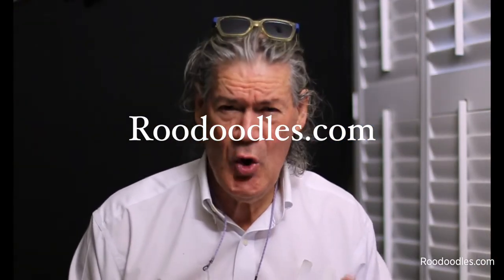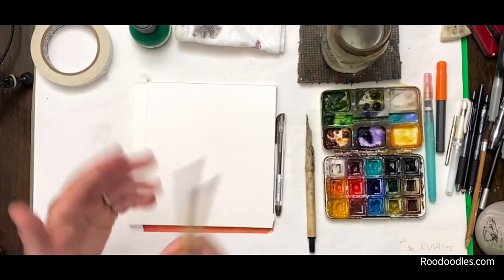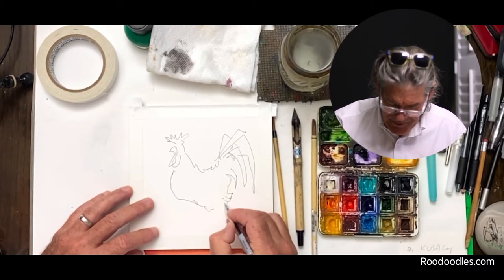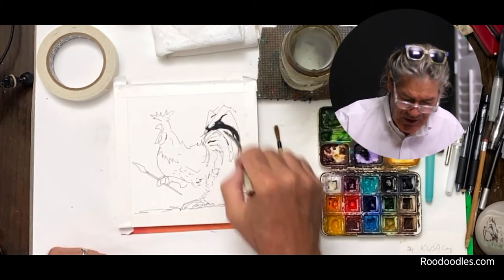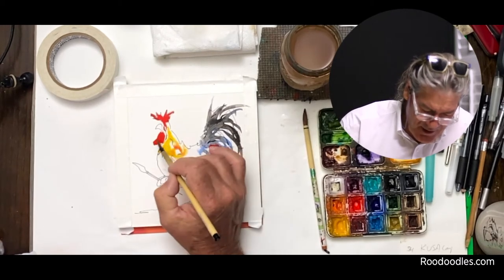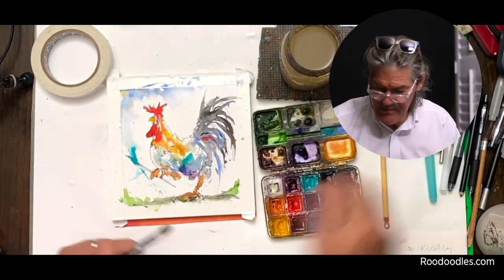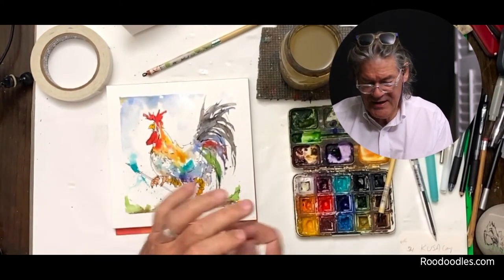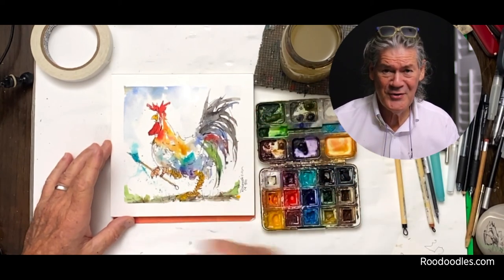Roo & Yasutomo Brushes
To win some of the supplies featured in this video, head over to our Instagram account and find our 10/6/21 giveaway post for details on how to enter to win! Giveaway closes on 10/13/21 at 11:59pm PT. Limited to the U.S. and Canada only. Good luck!

Michael Haun, aka RooDoodles, is a husband, dad, singer, songwriter, author, story teller, whittler, blacksmith, poet, writer, producer, artist, collector of wheelbarrows, widget and prop builder. We know him best for his rooster paintings, which he likes to paint with Yasutomo brushes! In this video he demonstrates just how he likes to use these brushes originally designed for East Asian calligraphy, for his whimsical, loose watercolor style.

Look for Yasutomo items at your favorite local art supplies retailer. Roo likes to shop at his local Cheap Joe's.

If you liked this video, give Roo a follow! He posts daily content and regularly streams his painting sessions. You can even purchase a RooDoodle painting from his website.

Yasutomo items used in video:
- All Purpose Brush, 1/8" x 3/4" tip (SW1)
- Calm Waves Kumano Brush, 1/4" x 1" tip (JB100)
- Gel Xtreme pen in Black (GX100A)

Purchased and used with permission from Soundstripe.com

Though most of your favorite Yasutomo products can be found at your preferred art supplies retailer, not all items will be available.